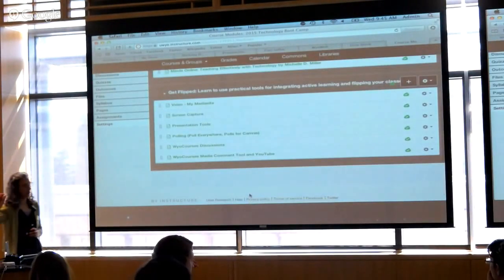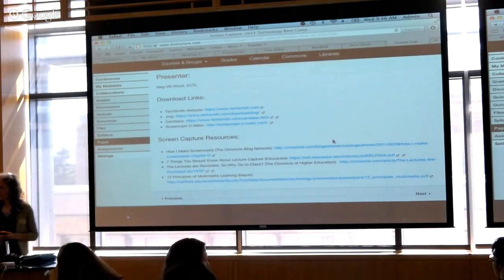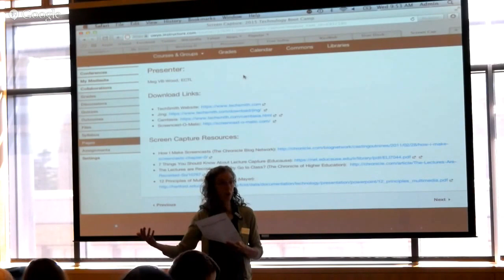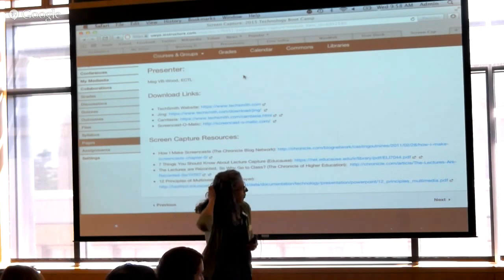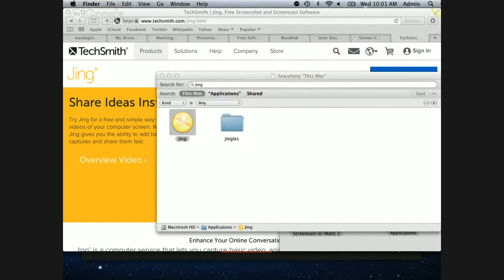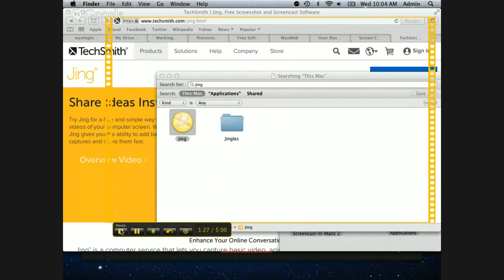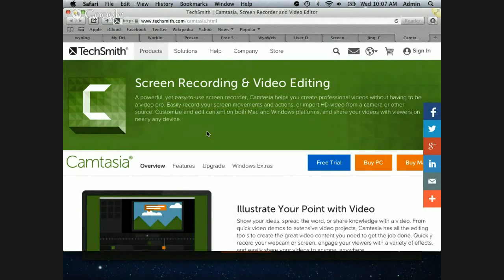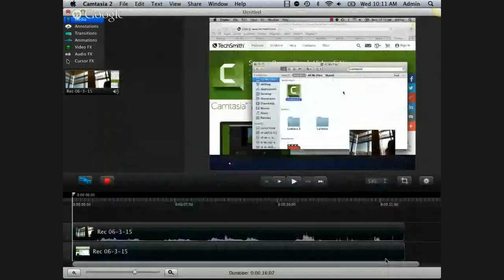Technology Bootcamp - Screen Capture